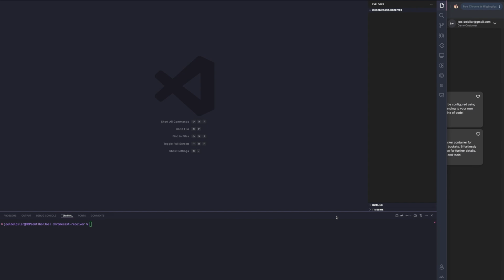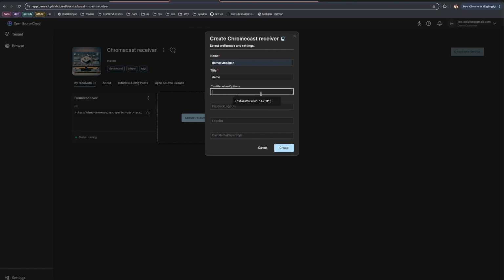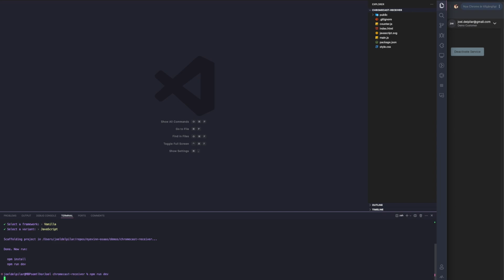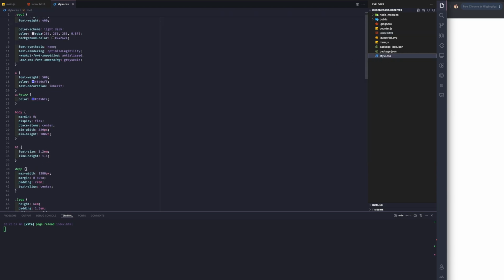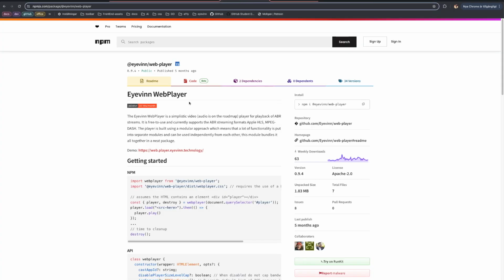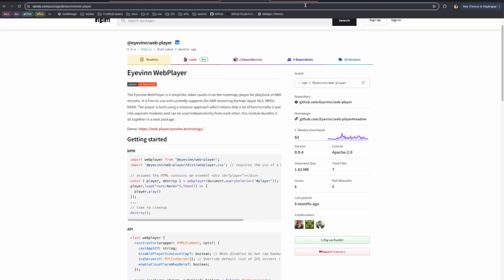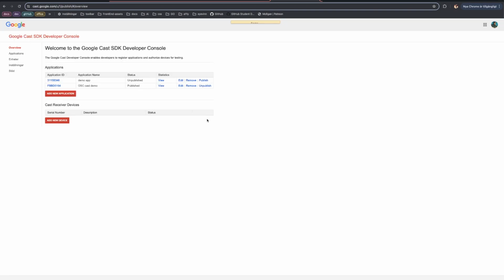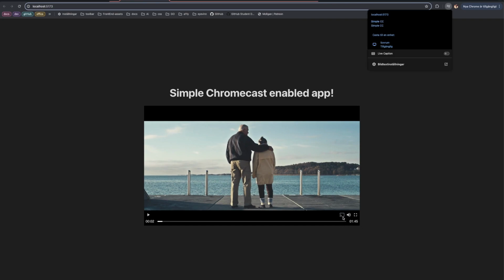Tutorial how to add Chromecast support for your streaming service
In this video tutorial we give a detailed demonstration on how to enable Chromecast casting support in your video player. Provide a branded Chromecast receiver with your own logo without having to host it yourself by using the hosted version on Open Source Cloud.

As an example we are using our open source HTML video player but this guide can be applied to other video players as well.